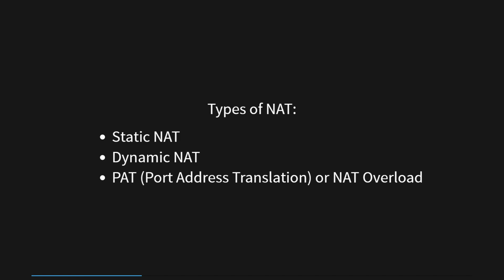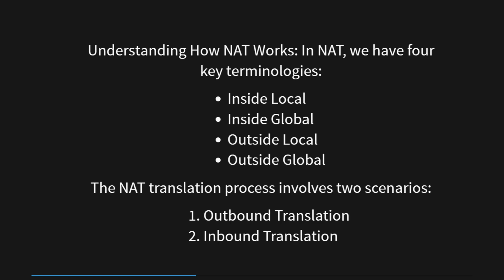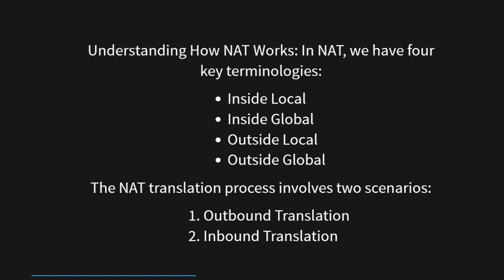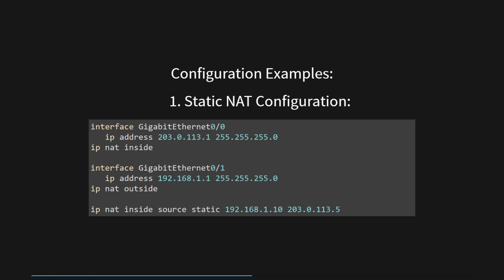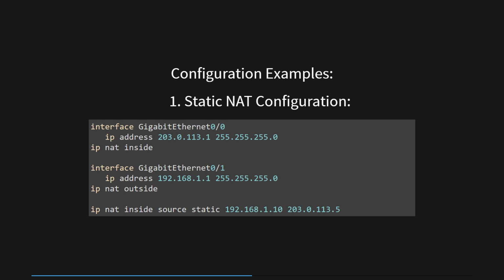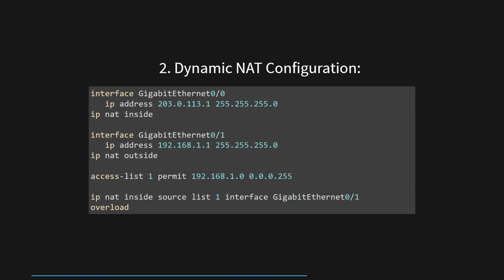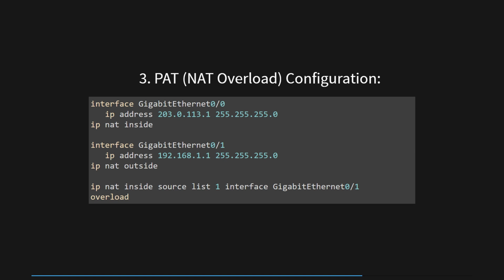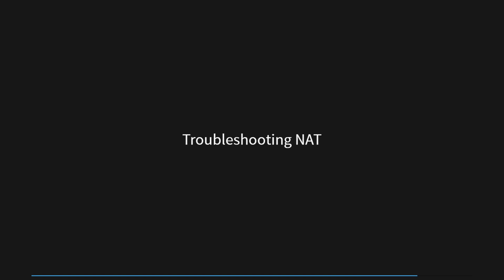Network Address Translation (NAT) | FREE CCNA 200-301 Cisco Course